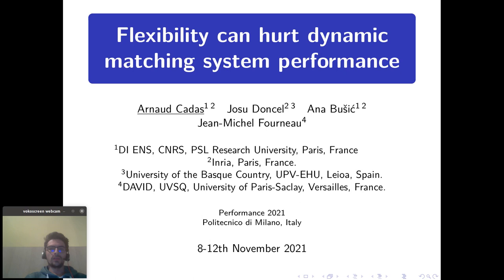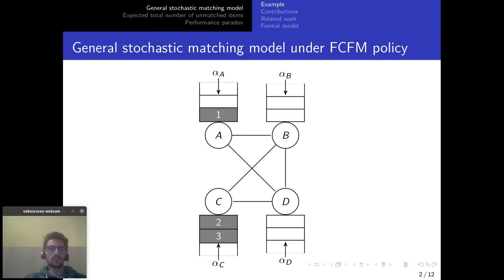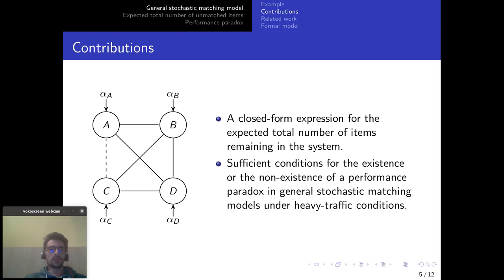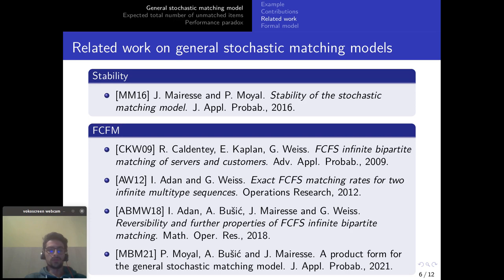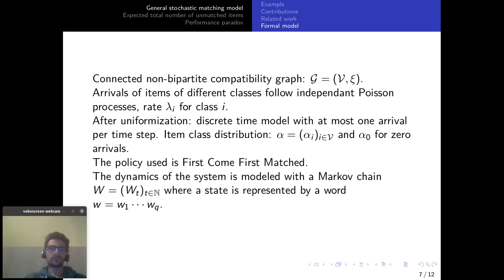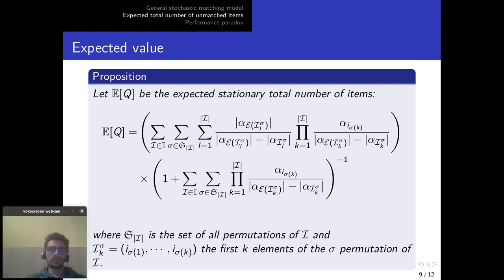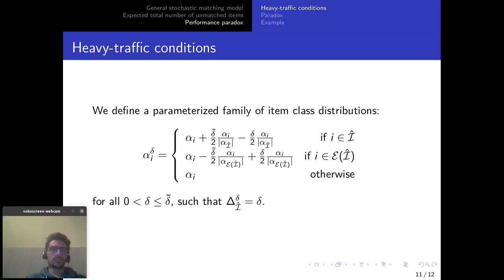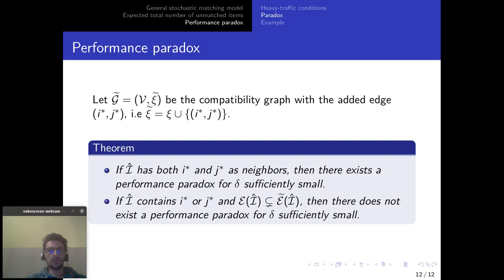Flexibility can hurt dynamic matching system performance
This is the intervention of Arnaud Cadas, Josu Doncel, Ana Bušić, Jean-Michel Fourneau, at the 39th International Symposium on Computer Performance, Modeling, Measurements and Evaluation.